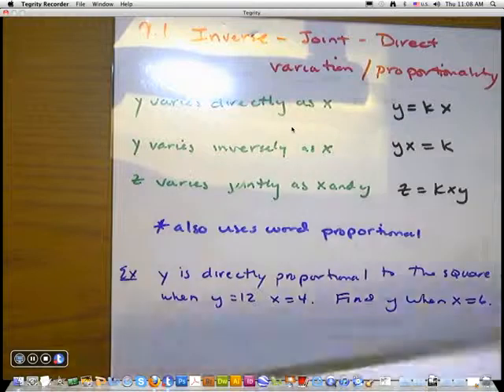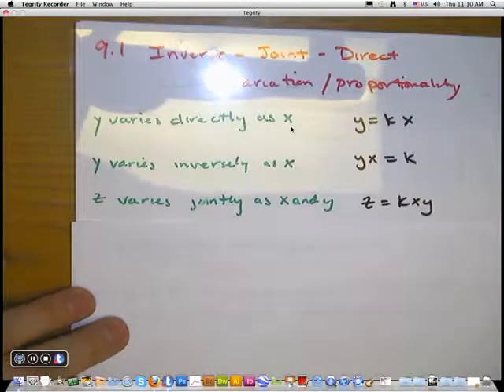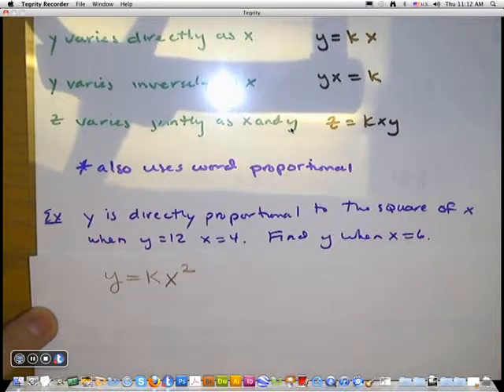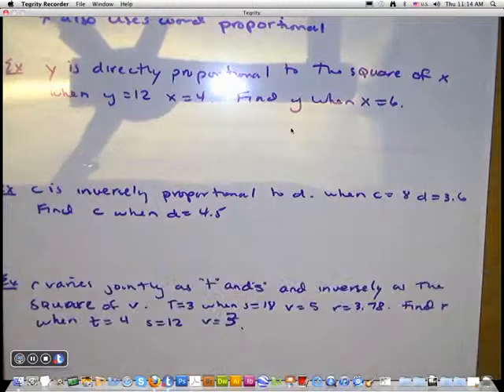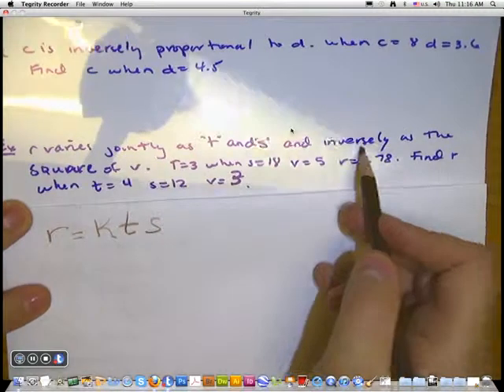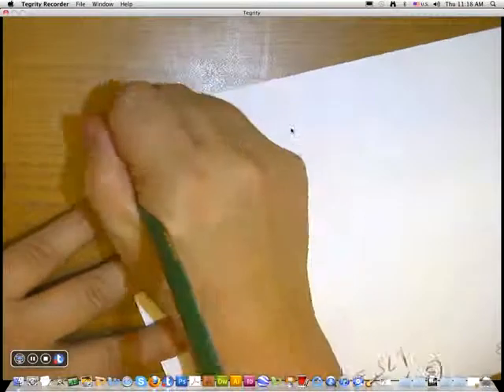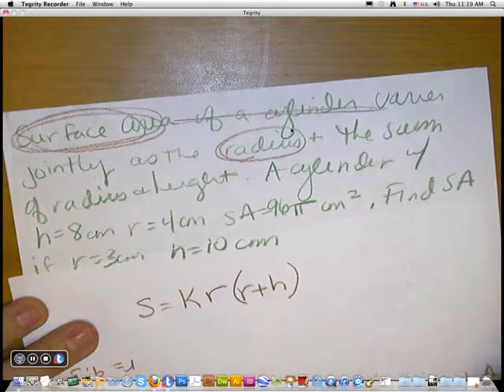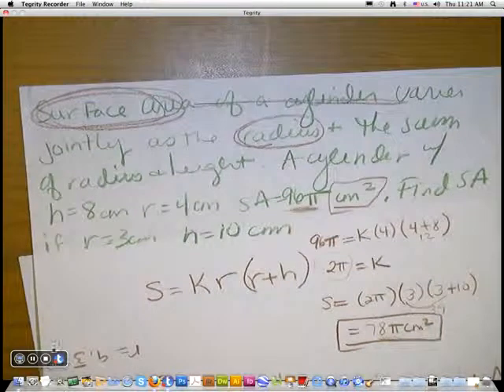9 1 inverse joint direct variation